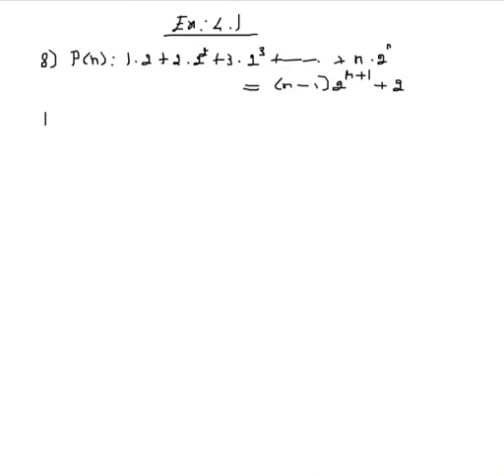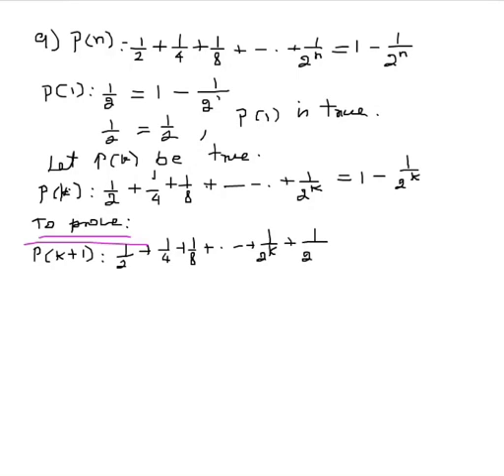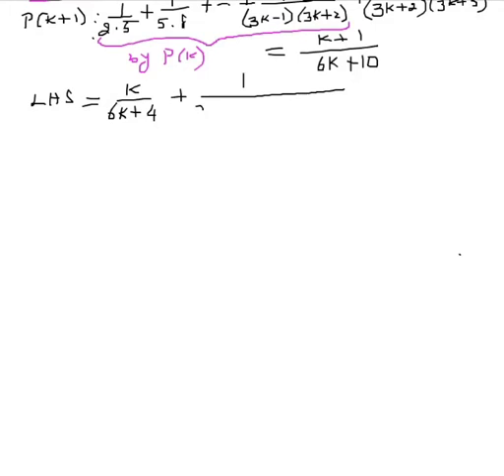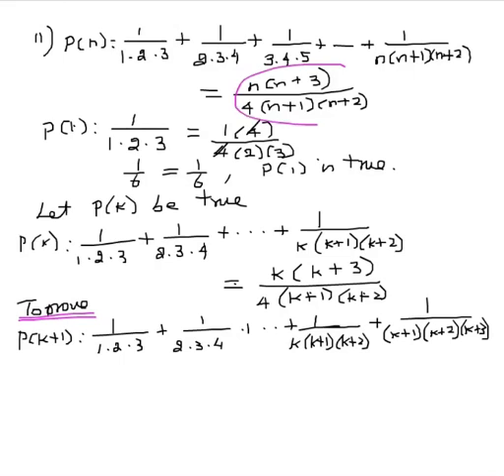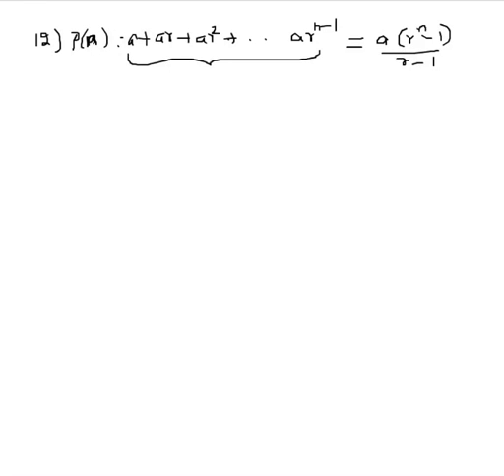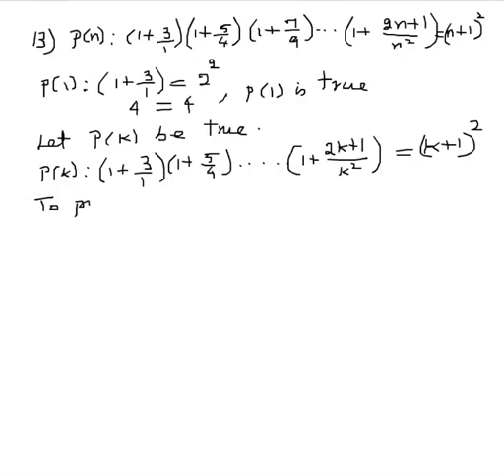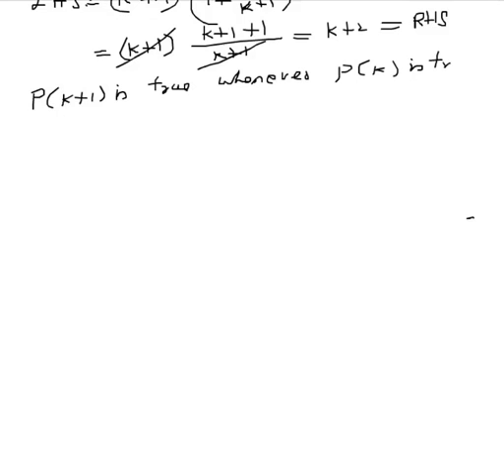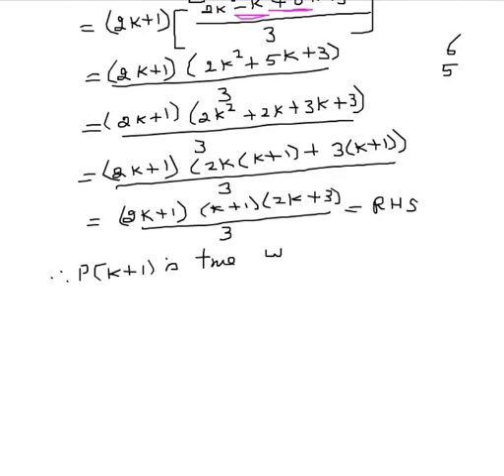CBSE Class 11-Chapter 4-Principle of Mathematical Induction-Ex 4.1(NCERT)Qns 8 to 15-MA academy